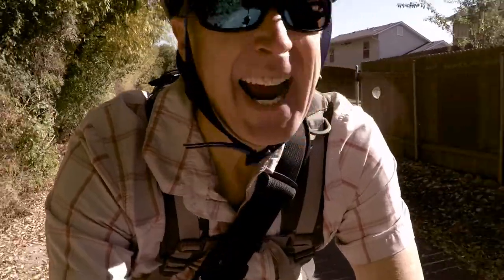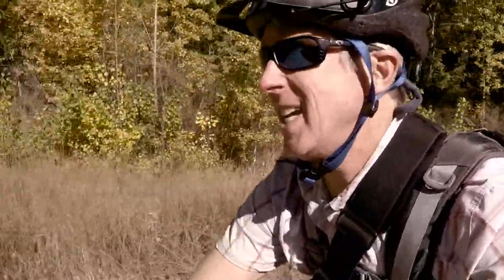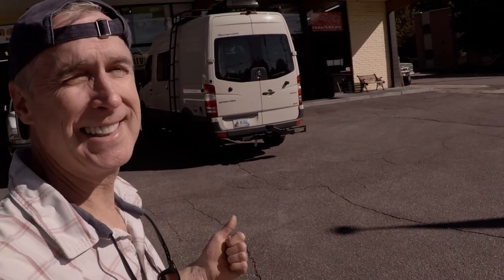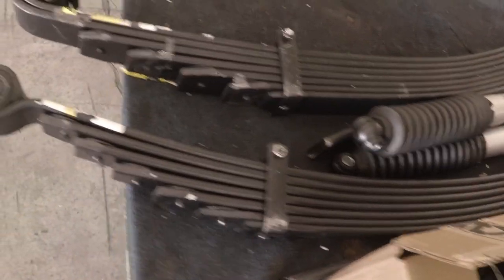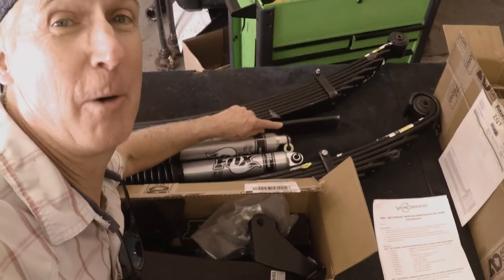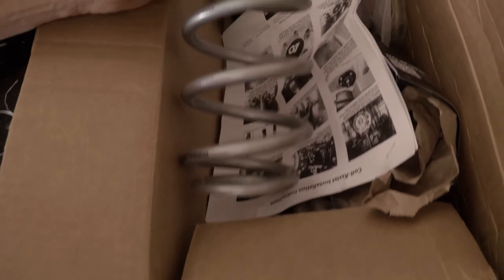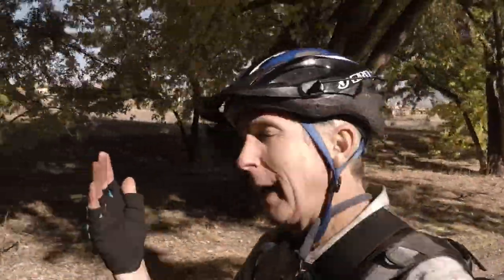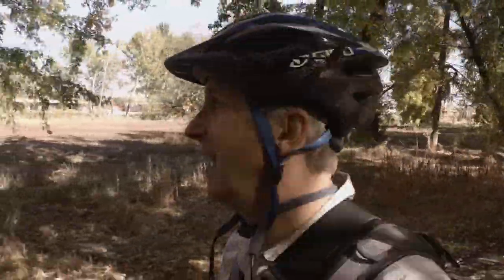Dropping Off The Sprinter to Install The New Suspension | CDV EP: 030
Dropping Beagle off to get the new Agile Off Road suspension

Chill Dude Videos was created by Peter Roberts a passionate natural history filmmaker, nature sound recordist and still photographer. Peter has been honored to be part of an award-winning creative force with credits on dozens of eclectic and widely popular nature productions for Nature, National Geographic, Discovery Channel and many others.